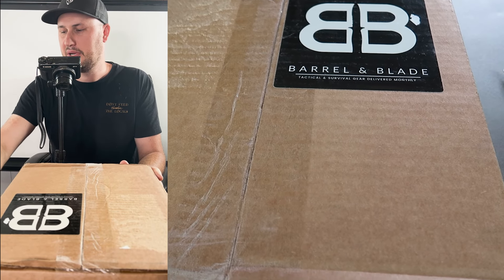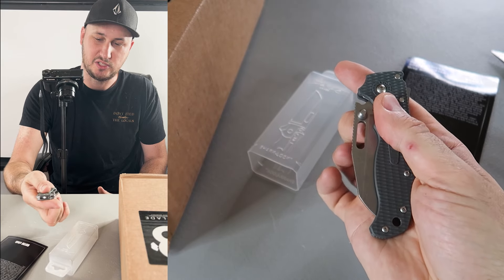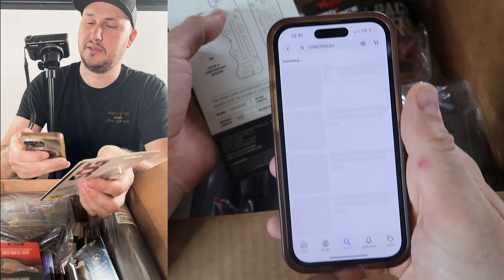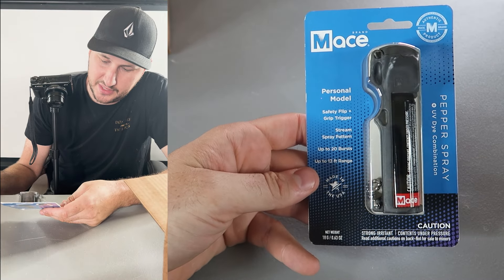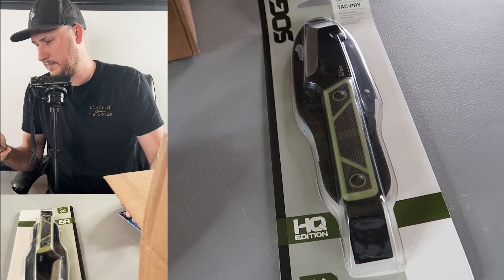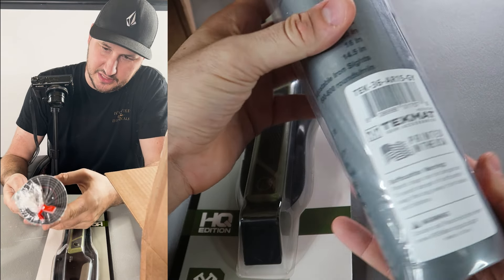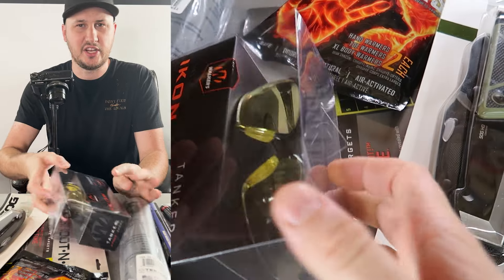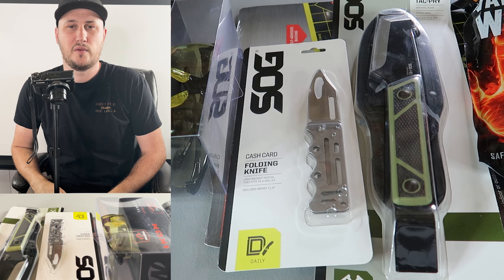I Bought $100 Mystery Box Gear Subscription